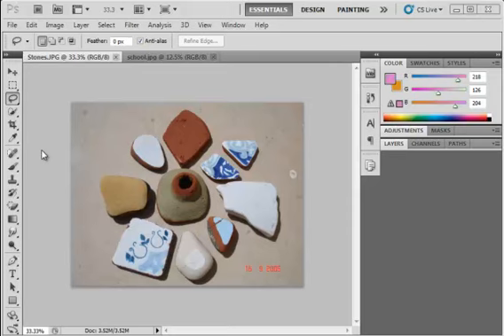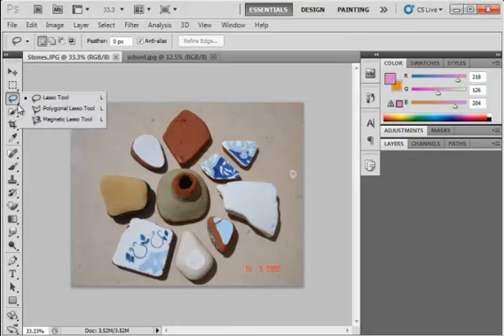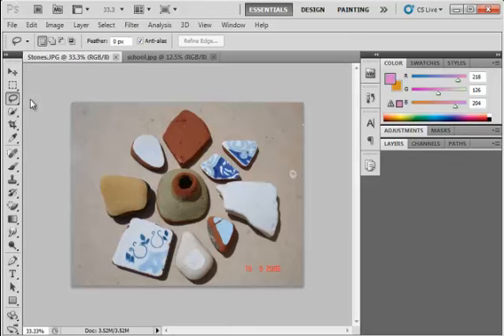Free form Lassoo tool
Using the free form lassoo tool in Photoshop CS5